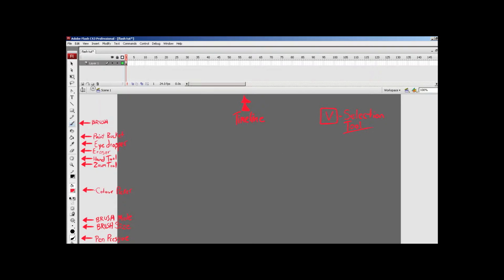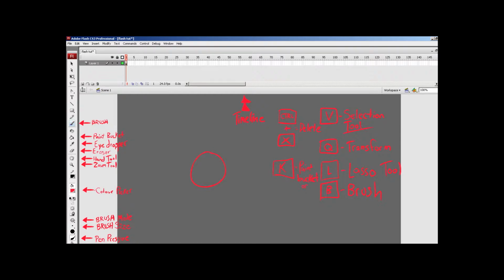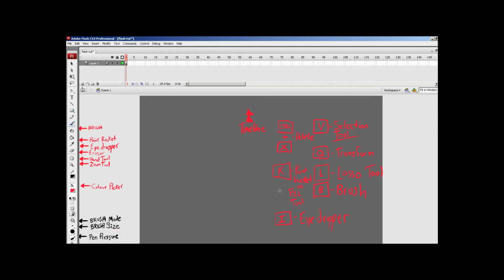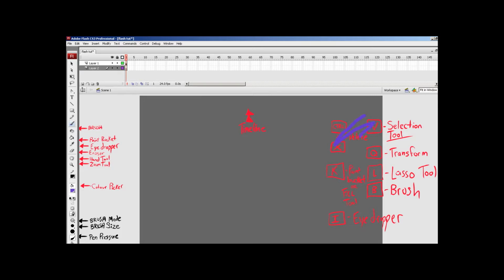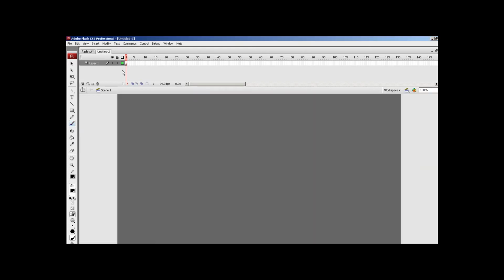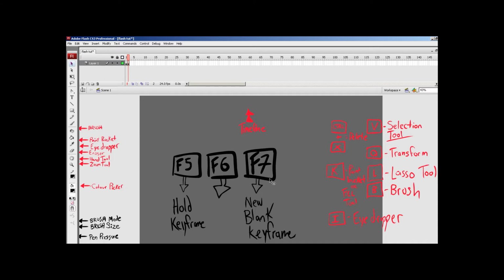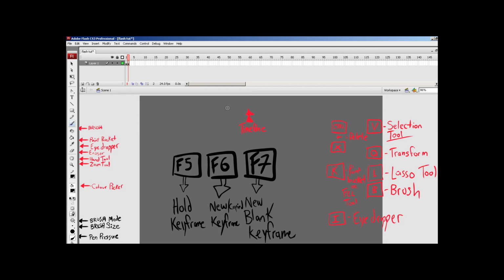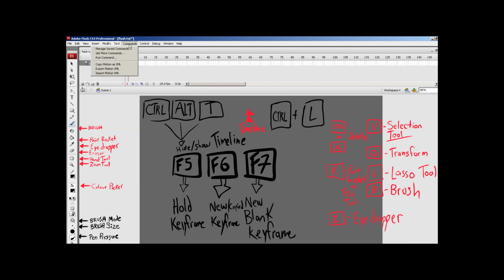Flash Tutorial: Navigating The User Interface (U.I)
A Brief tutorial on how to get around in Adobe Flash (CS3)

Links!!!